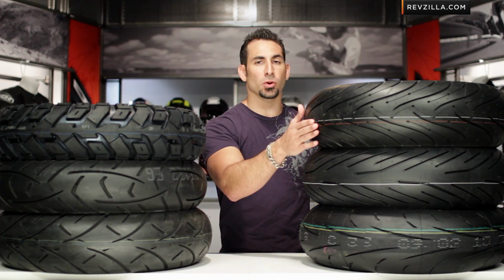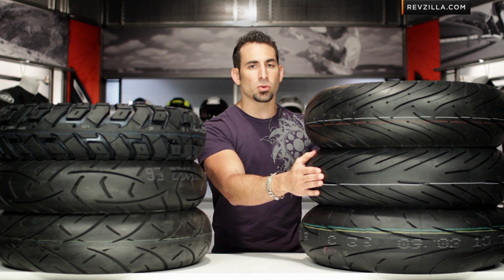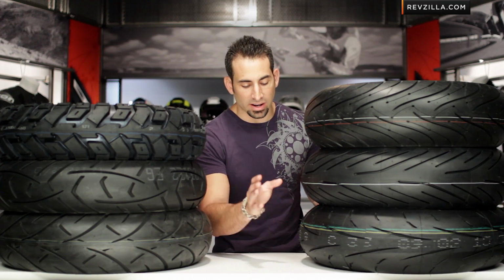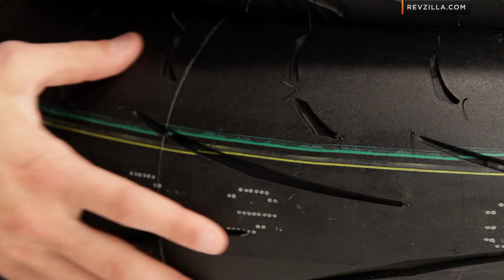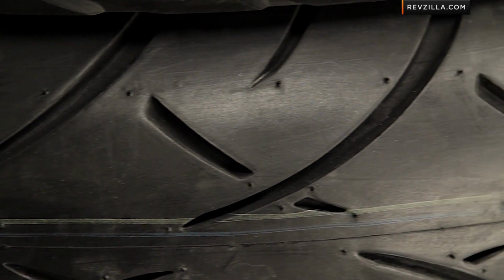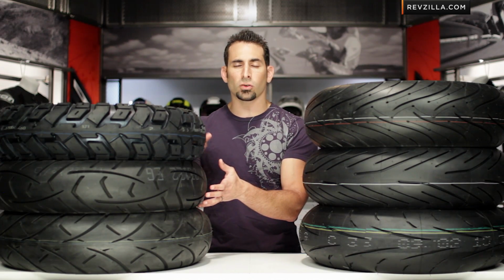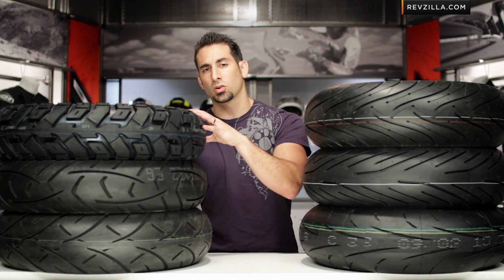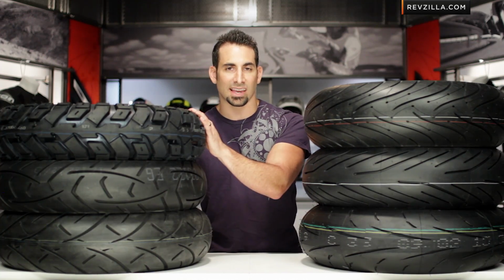2013 Motorcycle Tires Buying Guide at RevZilla.com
A new installment to our Gear Guide line-up, the 2013 Motorcycle Tires Buying Guide showcases our top picks in 6 genres of motorcycle tires from V-Twin to Adventure and Sport Touring to Race. Our top pick in Sport Touring is the Michelin Pilot Road 3 that handles great in wet and dry conditions, has a dual compound composition and comes in both a street and trail version for ADV bikes. The Michelin Pilot Power 3 got our vote for sport tire that replaces the Pilot Power Pure that uses a new 2CT+ technology that offers better handling and stability. The Race / Track tire pick goes to the tried and true, bang-for-buck, Dunlop Q2 that is no stranger to any track day rider and is a true 50/50 street / track performance tire. Looking at our top pick in the V-Twin / cruiser category, newcomer Metzeler ME888, or the Triple 8, builds on the legacy of the ME880 and features a new rubber compound that wears even and increases longevity. In the ADV Touring segment, the Metzeler Tourance Next is truly the next generation in adventure tires with a dual compound rear tire that you could basically take to the track or down your favorite fire roads with confidence. For the more dirt based adventure crowd, the Heidenau K60 Scout offers consistent 50/50 Street / Dirt performance coupled with long wearing performance. At the surface tires, picking the right tire might seem daunting, but if your riding style fits one of these 6 categories, these picks will keep you rolling along happily, rubber side down.